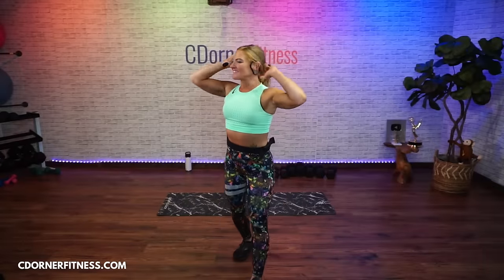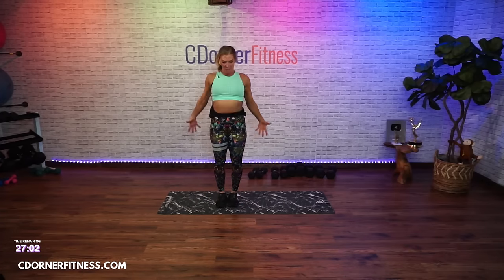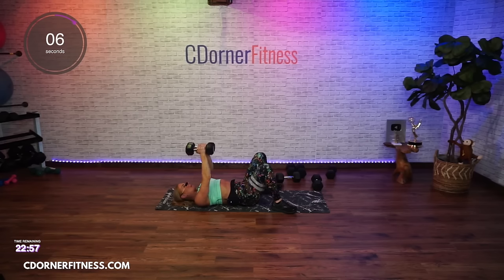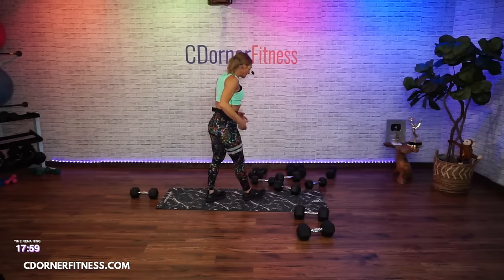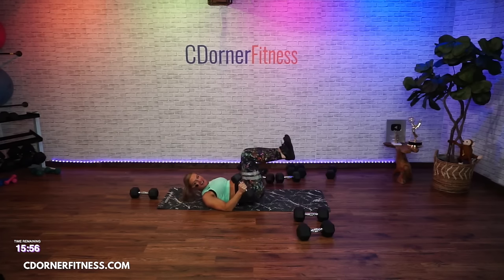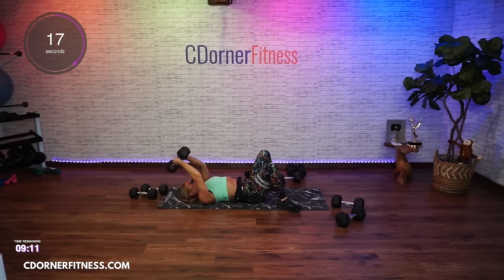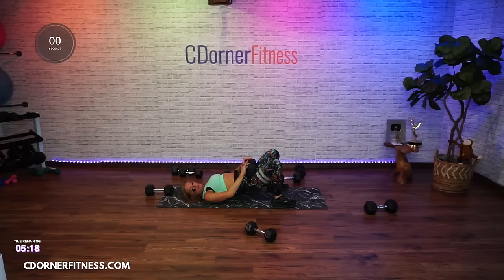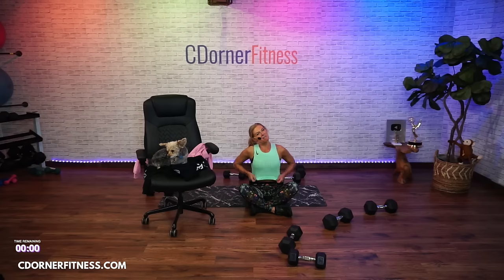30 Min - Posterior Chain Workout - Glutes, Hamstrings, Back and MORE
Get ready to work your posterior Chain in this 30 min Dumbbell Workout!

Let them watch you walk away with your toned back and booty! This workout is designed to sculpt and strengthen the back of your body, including your upper back, lower back, glutes, and hamstrings.

Grab your dumbbells and let's get to work!

Love the leggings? Get them here!

👍🏽 LIKE if you want more back body workouts with weights!

POUNDS TO KG CONVERSIONS
5lb — 2.5kg
8lb — 3.5kg
10lb — 4.5kg
12lb — 5.5kg
15lb — 7.0kg
17lb- 7.5 kg
20lb — 9.0kg
25 lb — 11.5 kg
30lb — 13.5 kg
35 lb — 16.0 kg
40 lb — 18.0 kg

Posterior chain upper back, lower back, glutes and hamstrings.